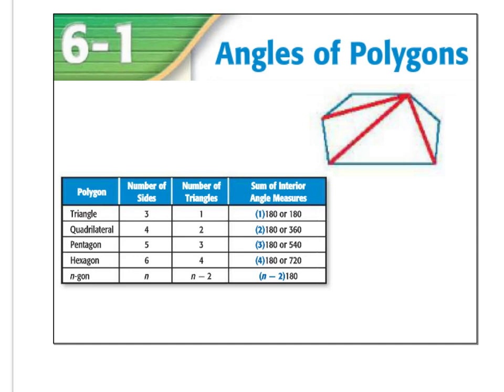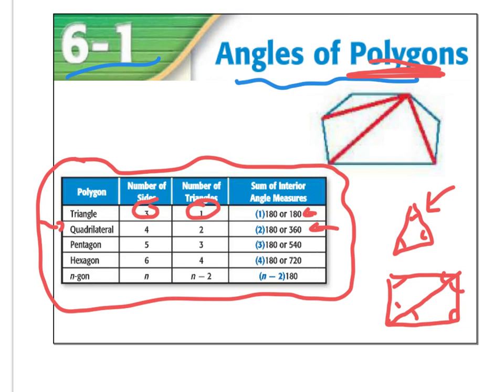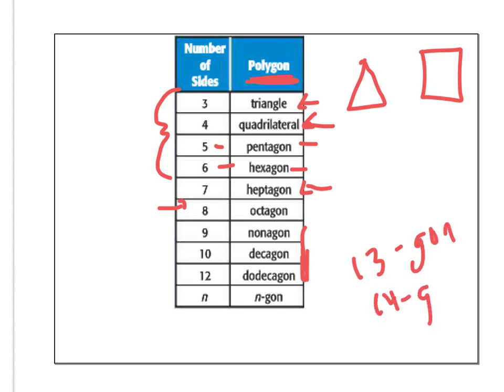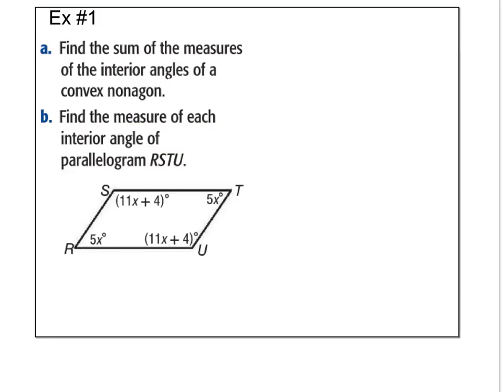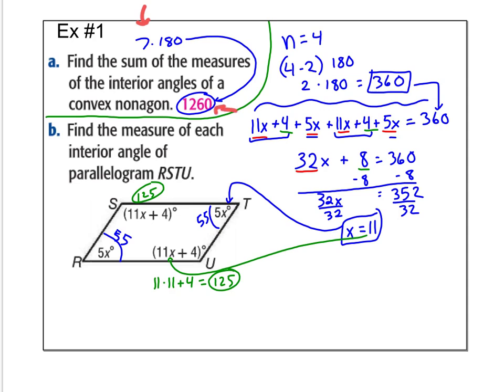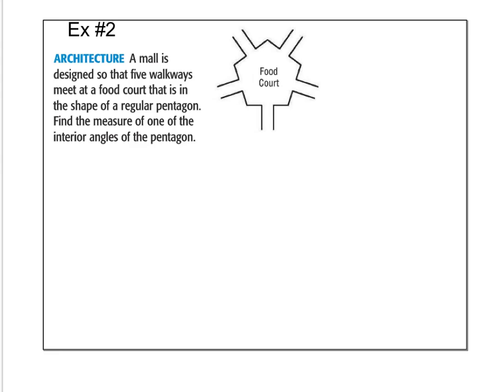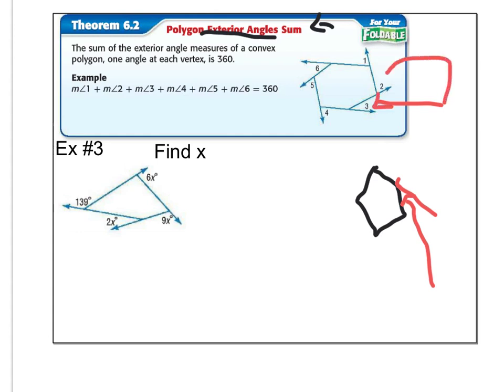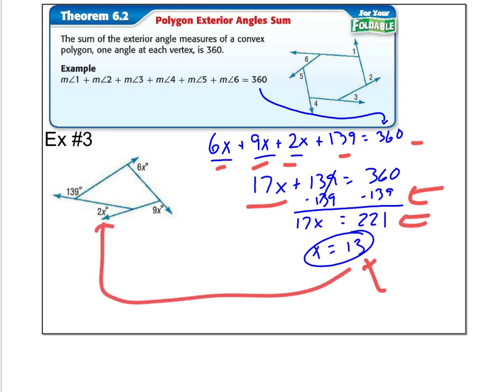video lesson6 1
Angles of Polygons Geometry Section 6.1